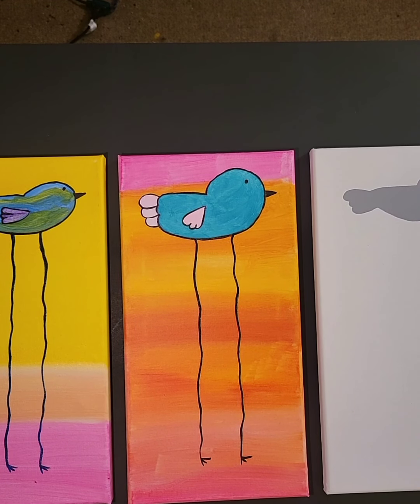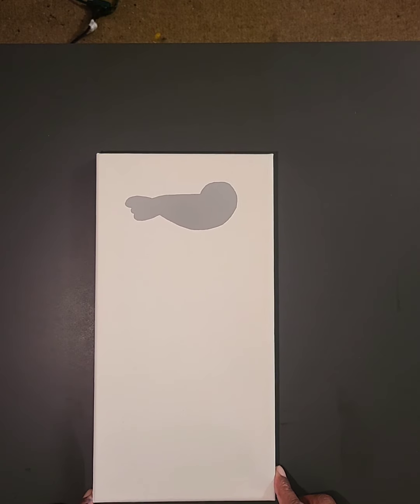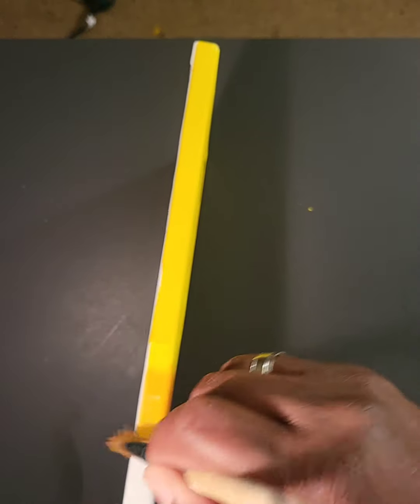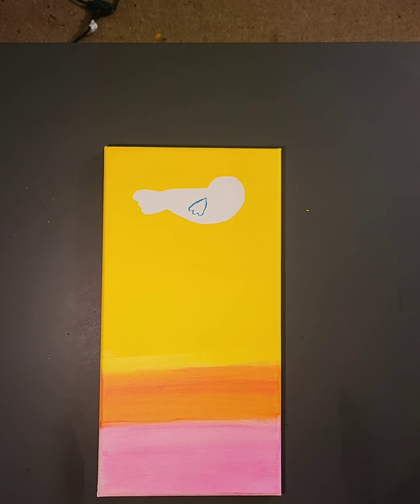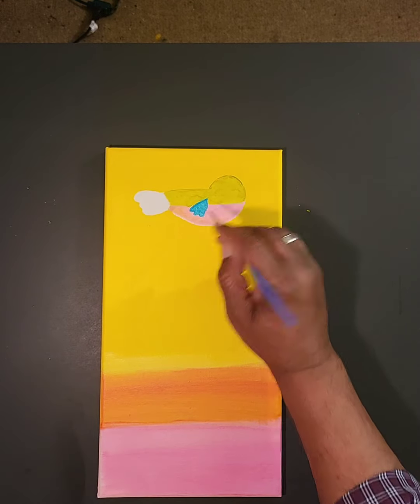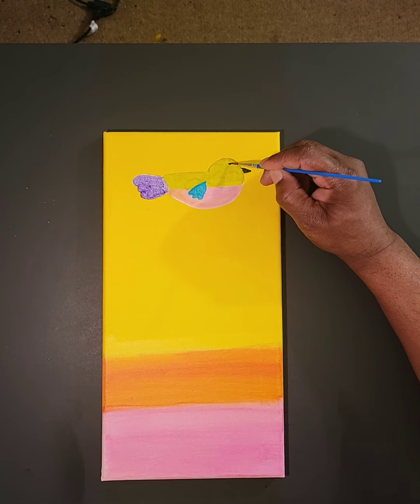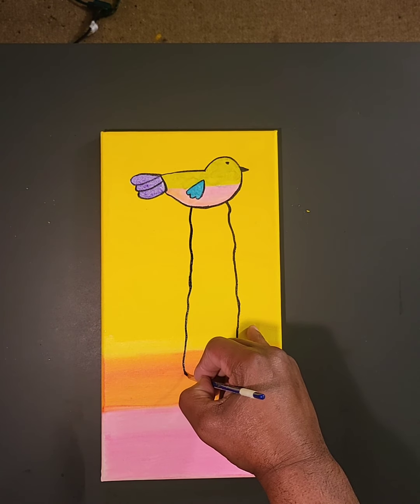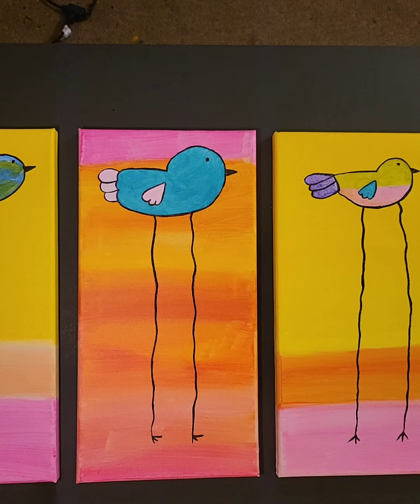Kookie Birds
J Robinson Art